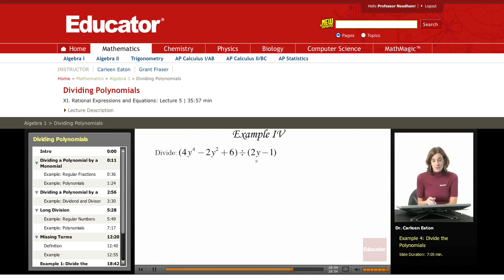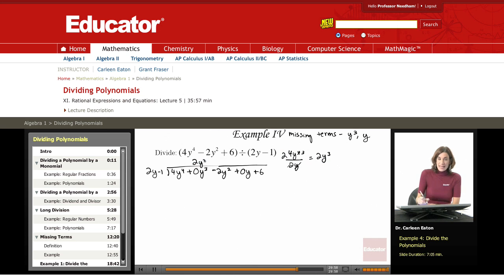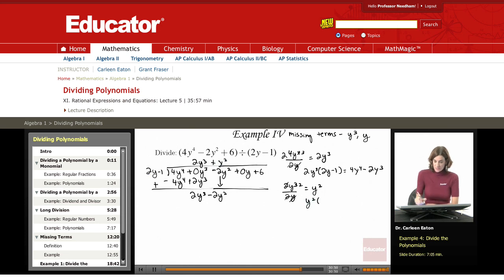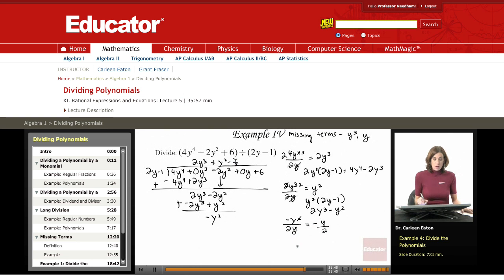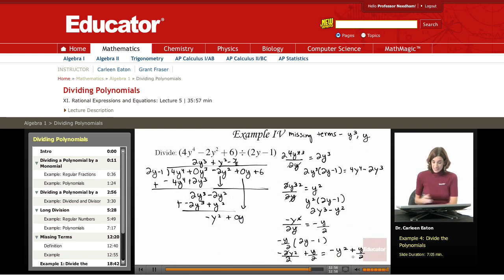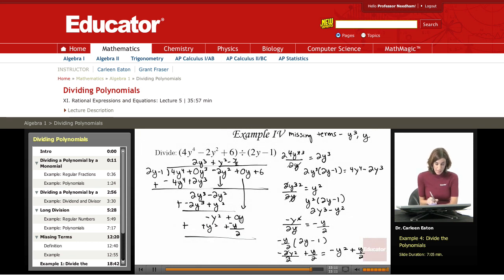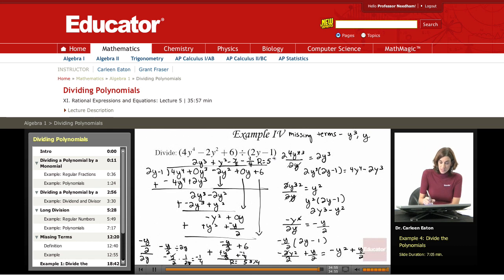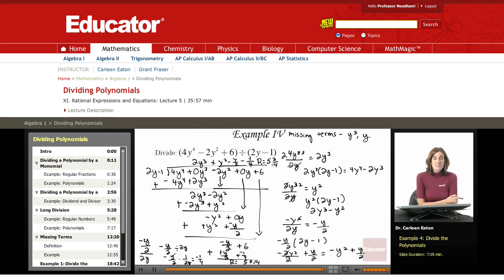Algebra: Dividing Polynomials